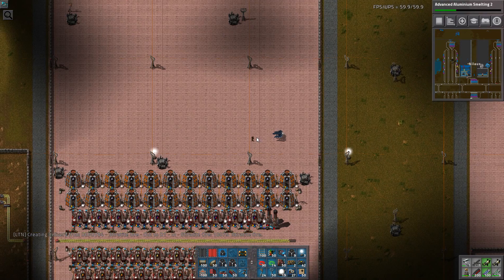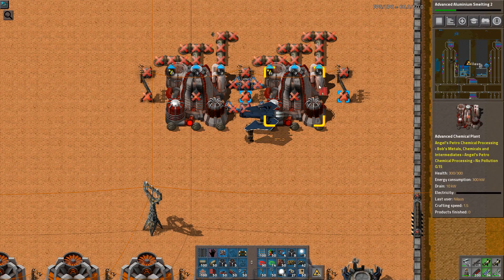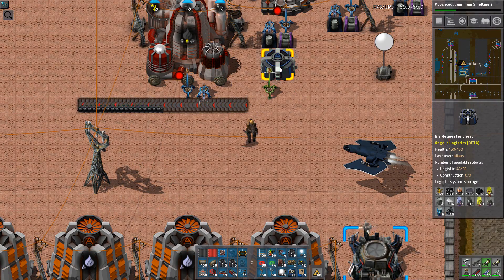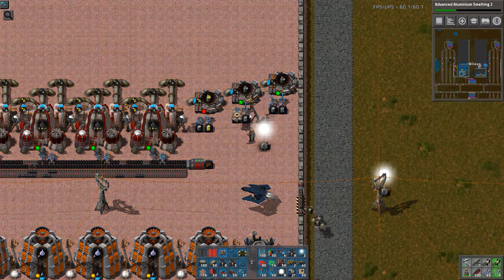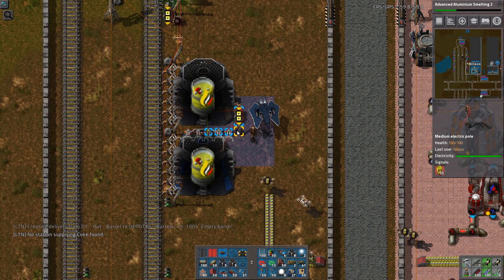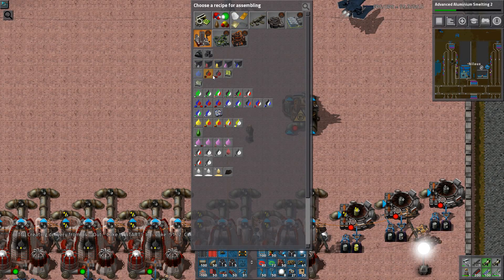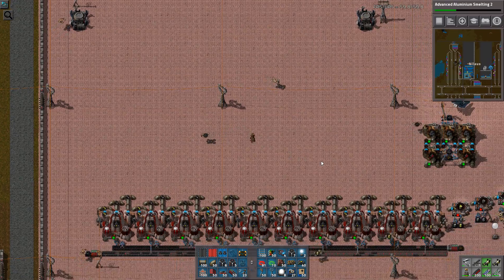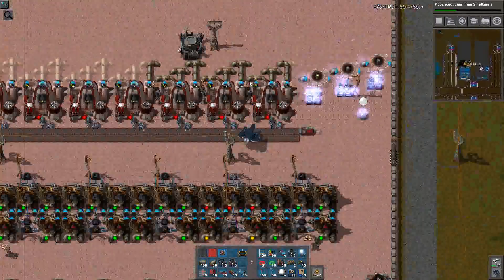Factorio - Marathon Automation - E78 - Crazy Coal Cracking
The ultimate Angels/Bob Marathon campaign is back!
- Marathon mode: The way Factorio is meant to be played. Build it to scale and to last
- Rail World: Using Logistics Train Network to automate train schedules across many production areas
- Districts: My new design concept for building big and maintaining order

Key Gameplay mods:
- Angel's Mods
- Bob's Mods
- Logistic Train Network
- Advanced Autononous Industries